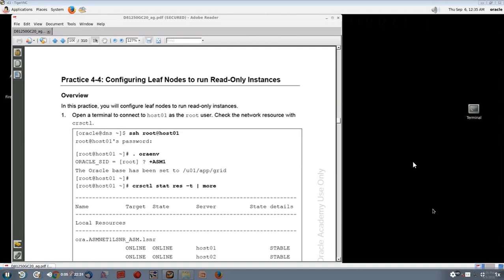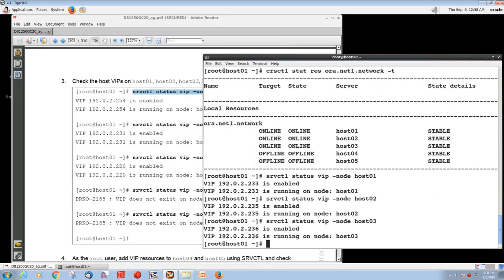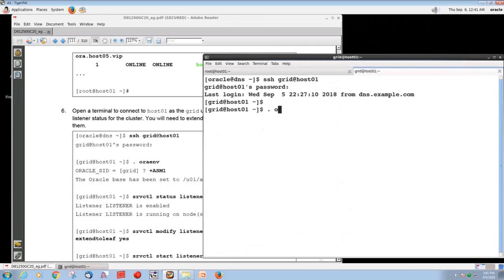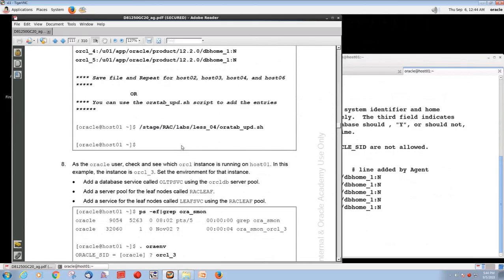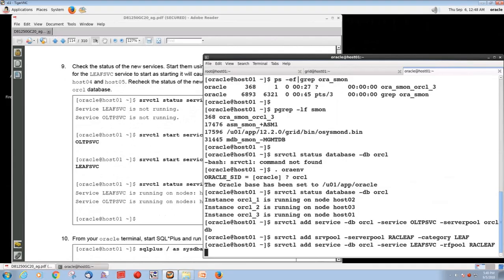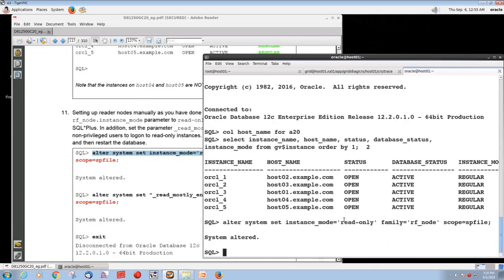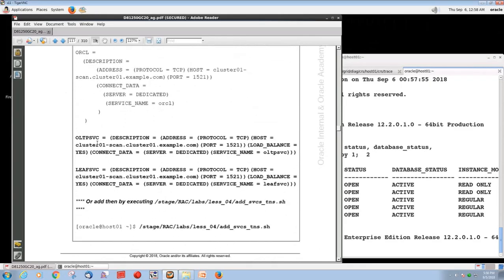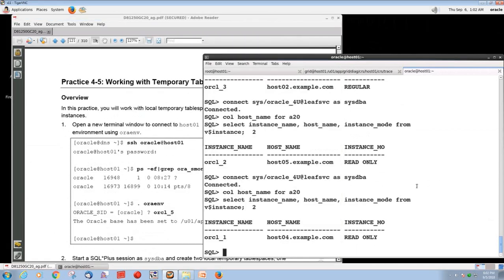4.8 Practice 4.4 Configuring Leaf Nodes to Read Only Instance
1.1 Grid Infrastructure Overview
1.2 Oracle Cluster networking
1.3 Oracle ASM AFC Flex ASM
1.4 Practice 1-1 Configuring a Standalone Flex Cluster
2.1 RAC Database Architecture Overview
3.1 Installing and Configuring Oracle RAC
3.2 Read Only Leaf Node
3.3 Practice I Installing RAC Database Software
3.4 Practice II-Create RAC Database
4.1 Oracle RAC Administration
4.2 Redo Log Files and RAC
4.3 Instances Management
4.4 Quiescing RAC Databases
4.5 Practice 4.1 OS and PWD File Auth Connections
4.6 Practice 4.2 Oracle DB Auth Connection
4.7 Practice 4.3 Stopping a Complete Oracle HOME Component Stack
4.8 Practice 4.4 Configuring Leaf Nodes to Read Only Instance